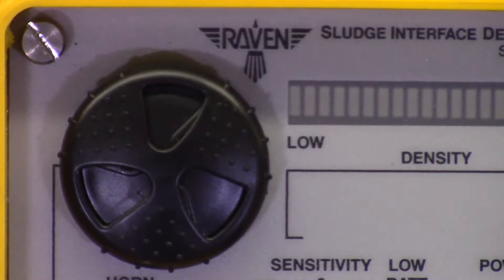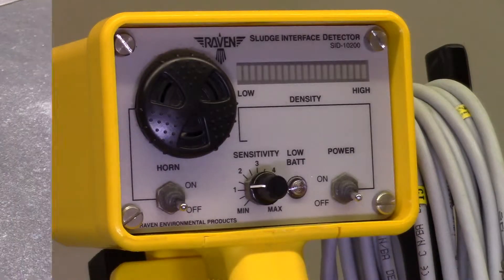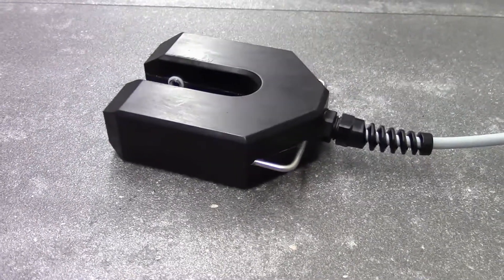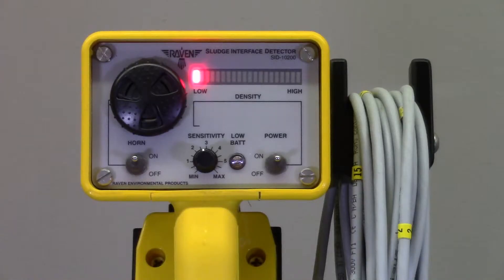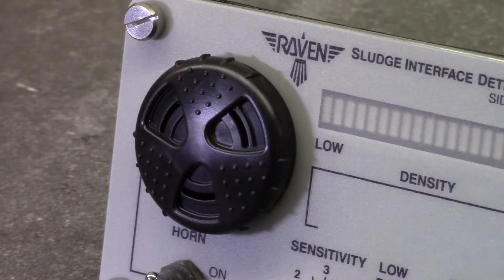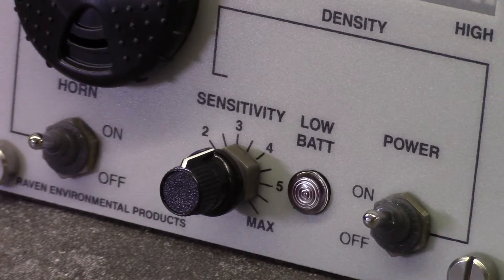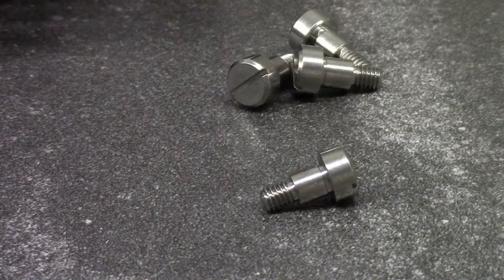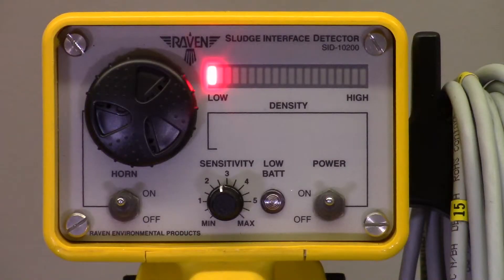Raven Sludge Interface Detector SID-10200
A brief introduction to the Sludge Interface Detector manufactured by Raven Environmental Products - USA.